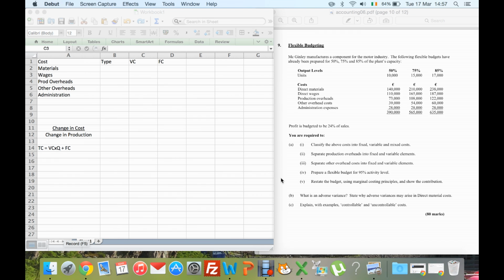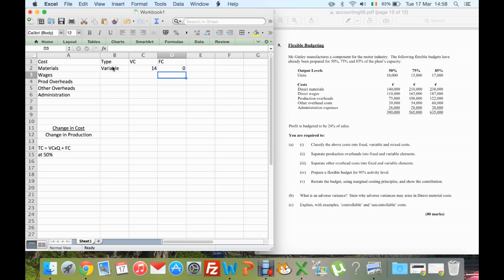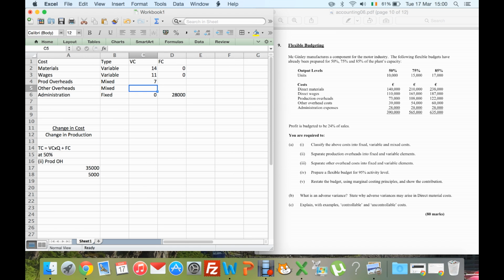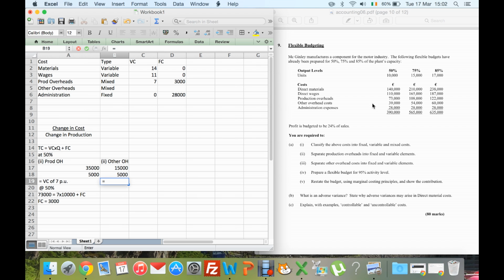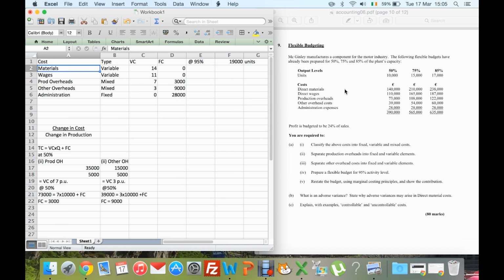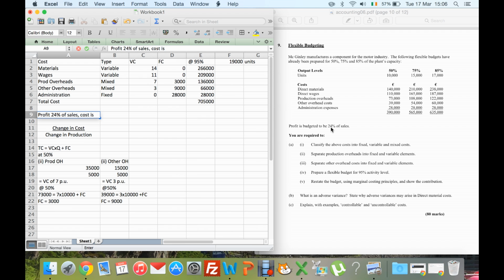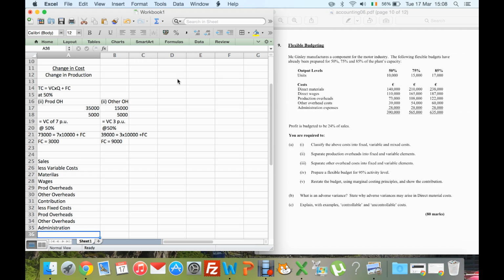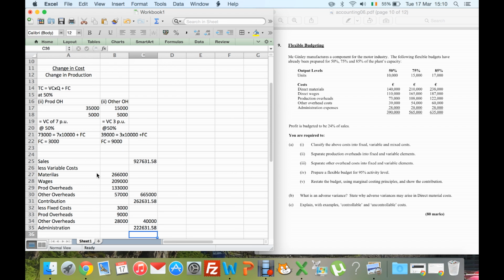LC Flexible Budgeting 2011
Layout and completion of the Flexible Budgeting question from the 2006 paper